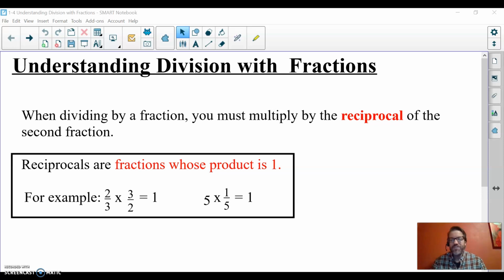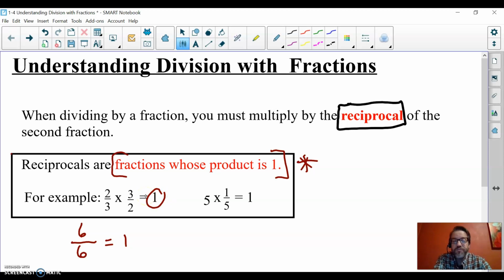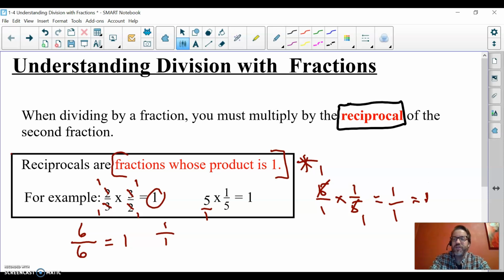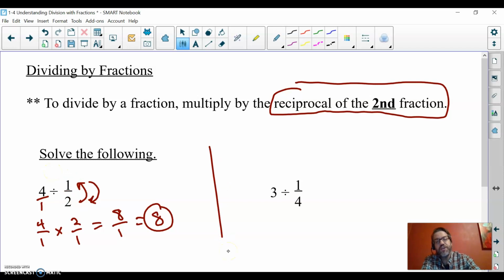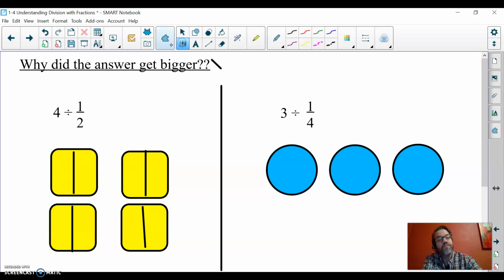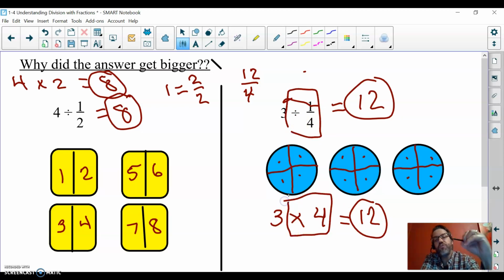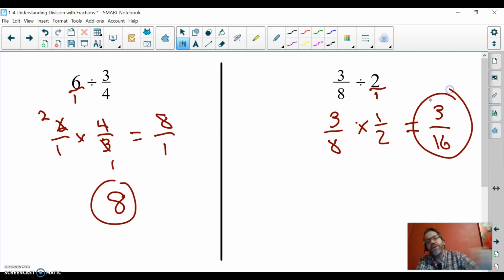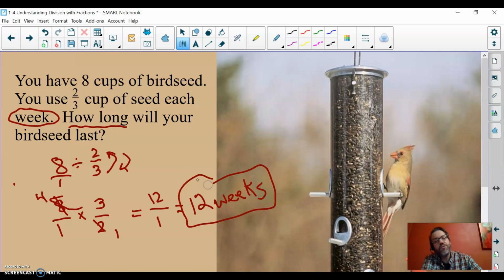1-4 Understanding Division with Fractions